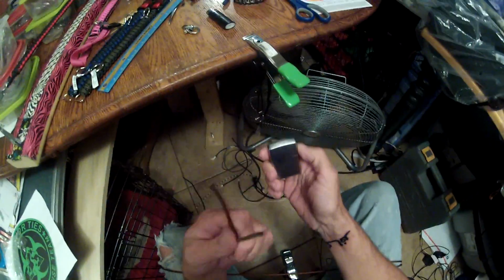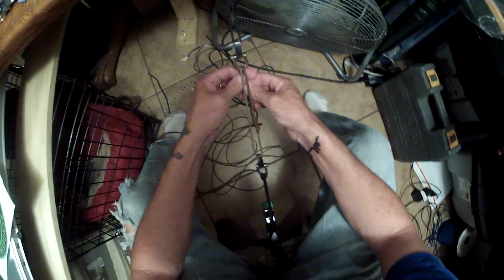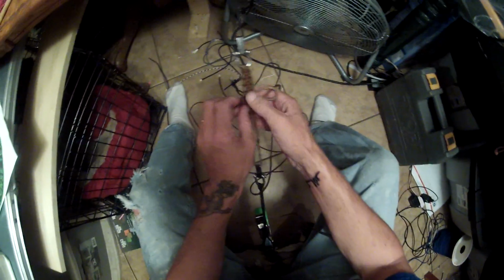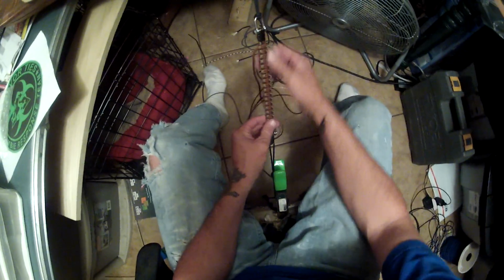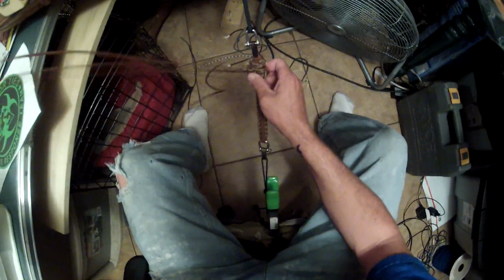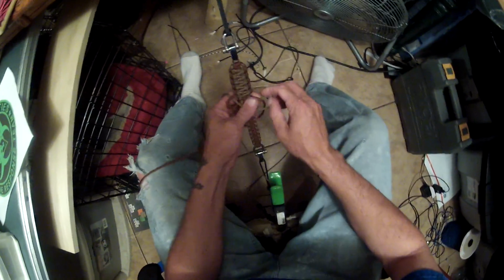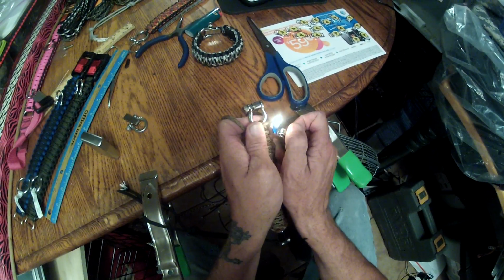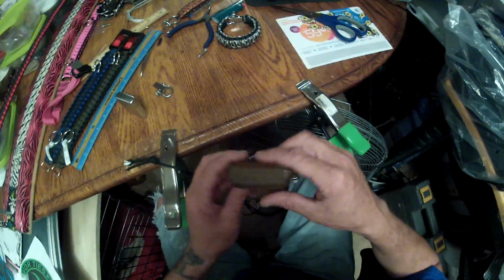MAKE YOUR OWN 550 PARACORD SURVIVAL BRACELET. SUPER EASY DIY!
HOW TO MAKE YOUR OWN HIGH QUALITY 550 PARACORD KING COBRA WEAVE 550 PARACORD BRACELET. feel free to message me anytime for tips, questions or help.